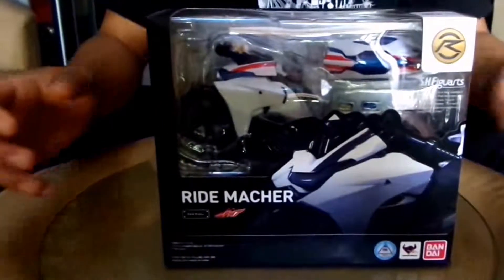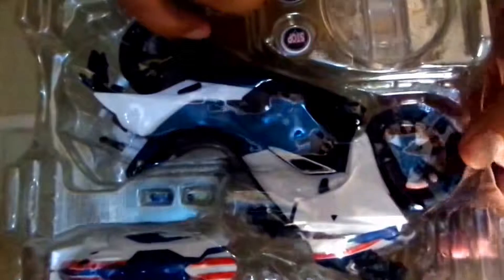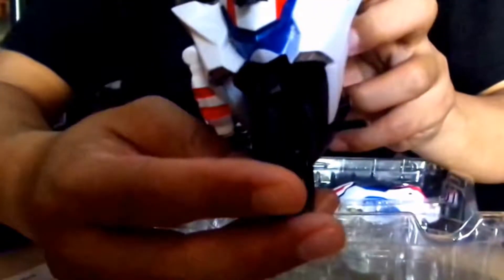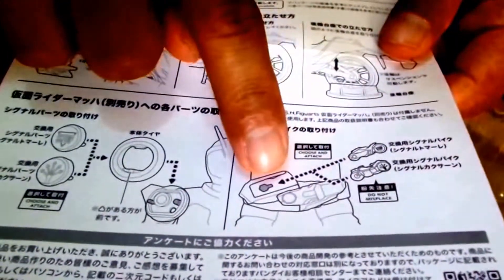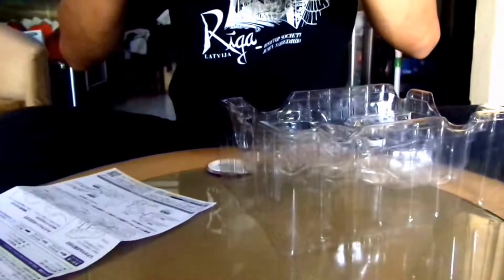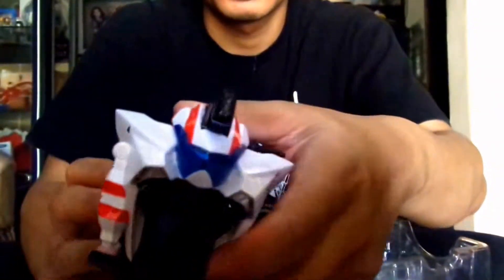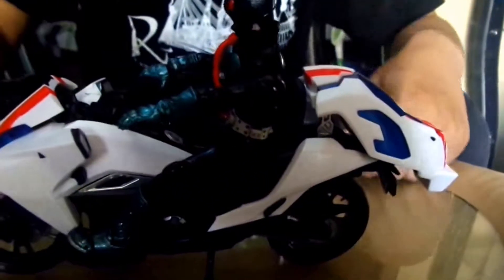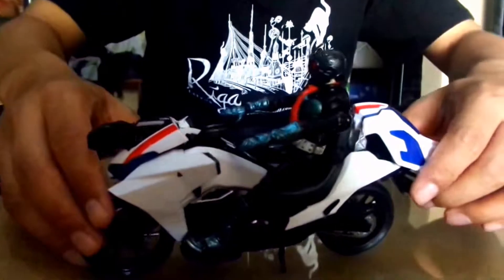Unboxing and Review of SHF Ride Macher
Sorry for the noise and lousy narration. Did it with no proper preparation and I am in no way a professional reviewer. Just wanna share the feeling of unboxing the Figuart and to show what's inside the box (the figure fresh out of the box) to those who are curious.